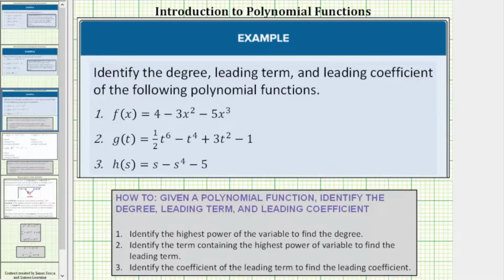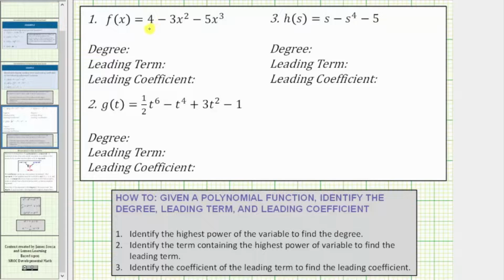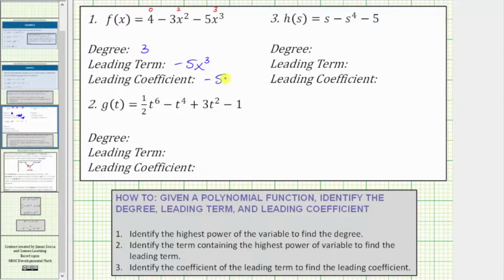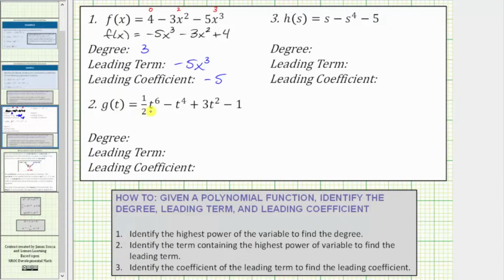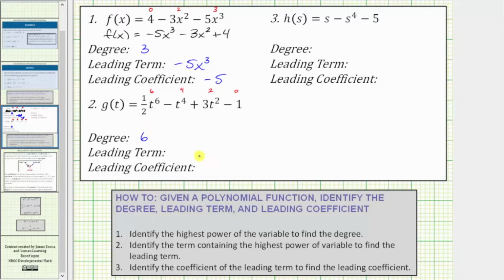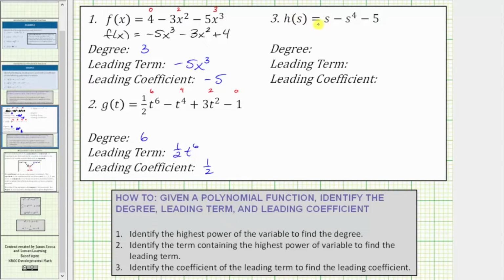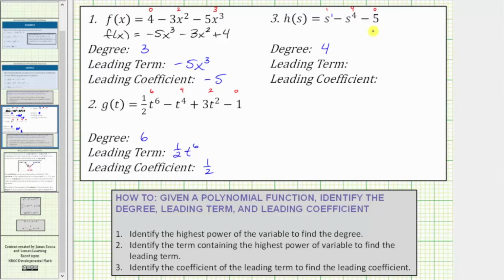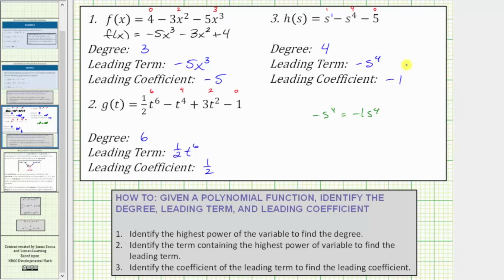How to Find The Degree, Leading Term, and Leading Coefficient of a Polynomial (With Solved Examples)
"How to Find The Degree, Leading Term, and Leading Coefficient of a Polynomial (With Solved Examples)" by Mathispower4u is licensed under a Creative Commons Attribution license (reuse allowed) based on a work